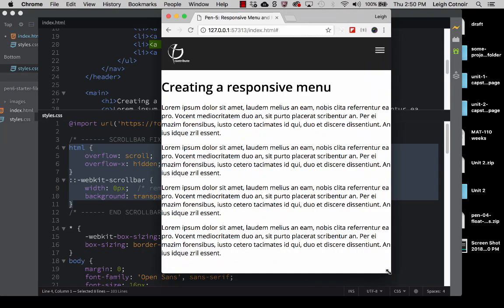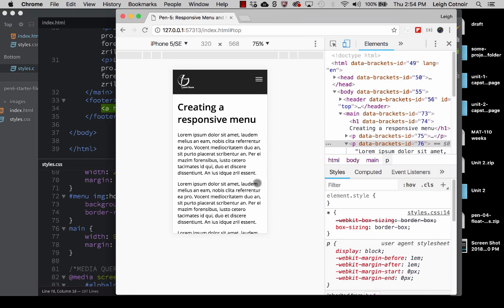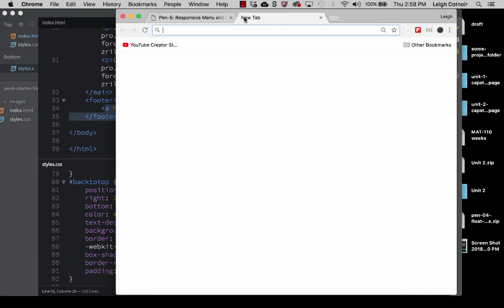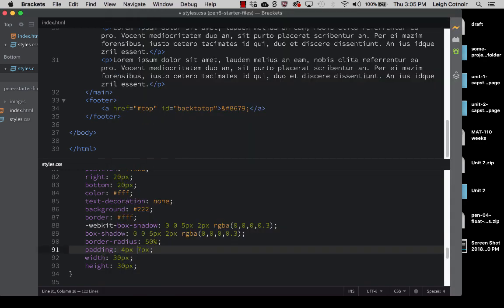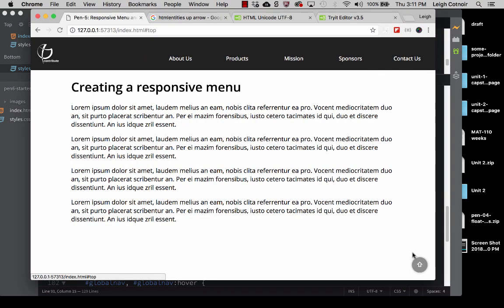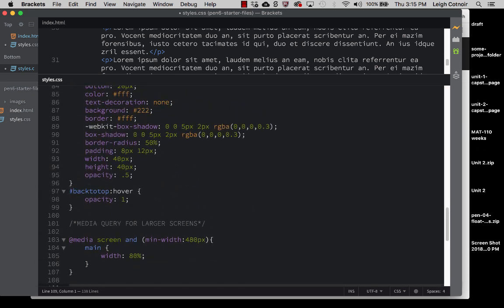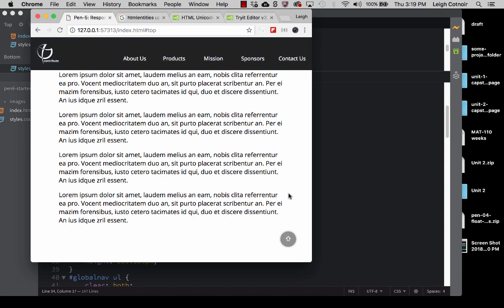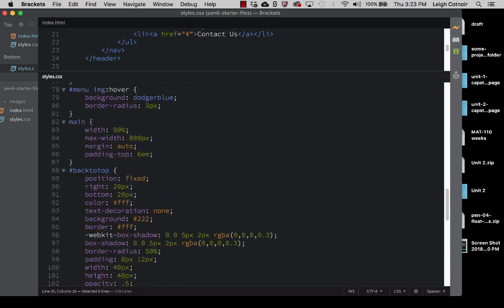MAT 125 Pen6 05 Nav Positioning